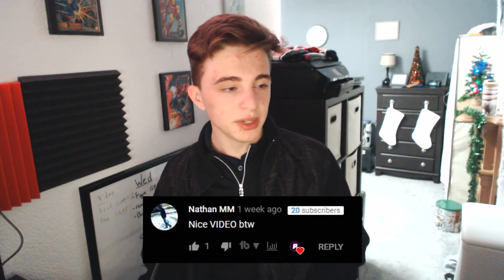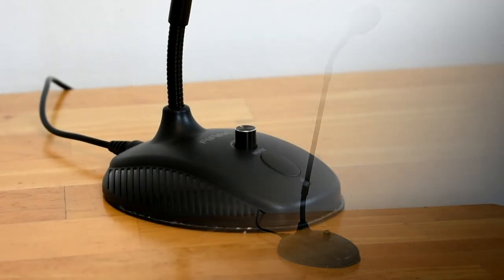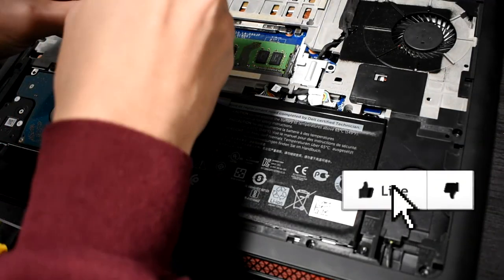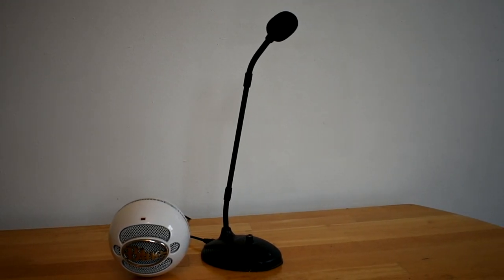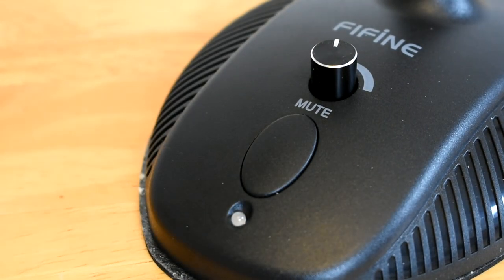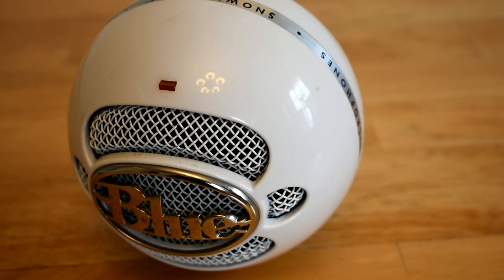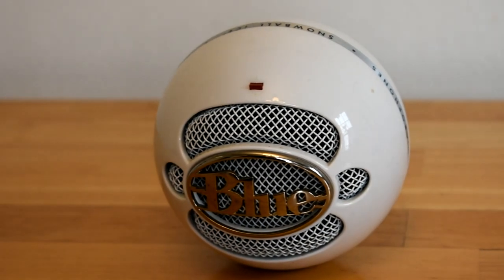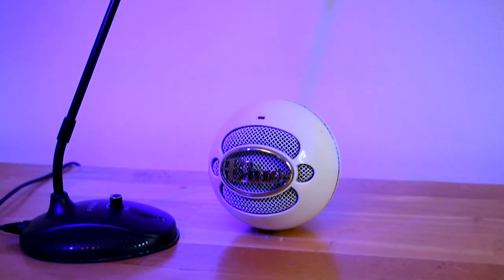The BLU Snowball Killer? - Fifine K052 $27 Mic Review + Giveaway!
This is a review of Fifine Technology's K052 Gooseneck Neck mic that is powered by USB. It is a really good budget mic and it only cost $27. Is it the BLU Snowball killer?

1. Like this video
2. Comment you are interested in winning the mic
4. Have an email

How To Make a Ghost Appear For Under ONE DOLLAR DISCLAIMER: This video and description contains affiliate links, which means that if you click on one of the product links, I’ll receive a small commission. Thank you for the support!